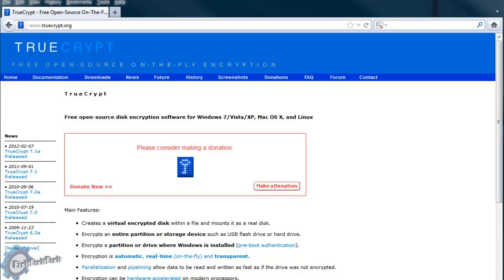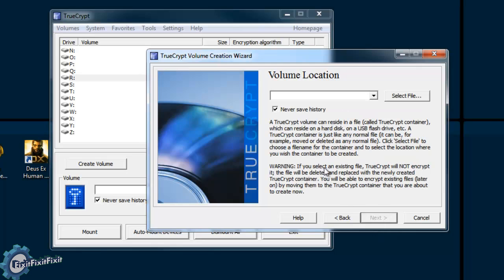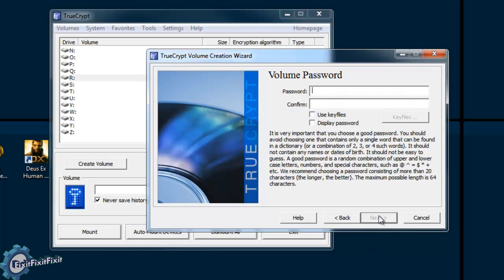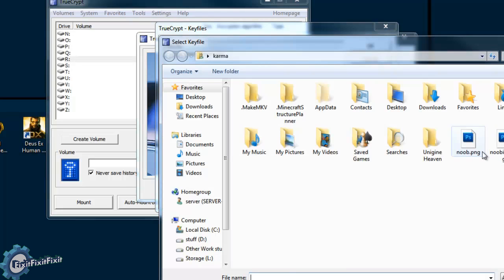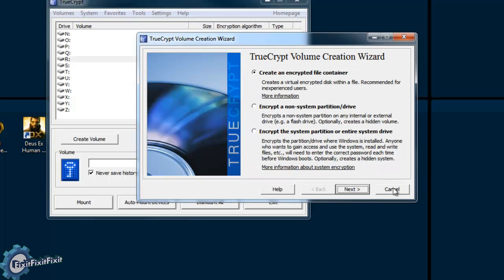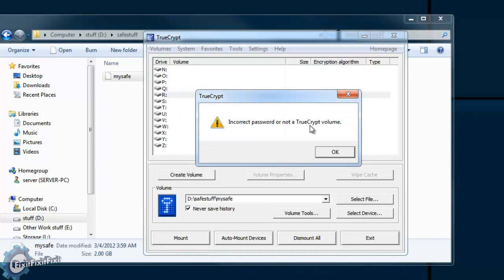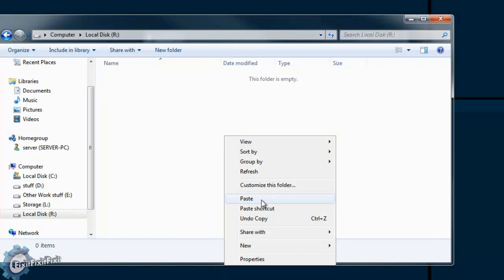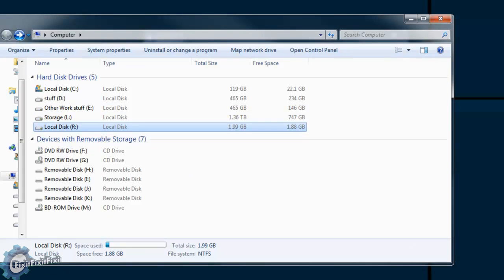[Tutorial] Hide and Encrypt your Personal files using Truecrypt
In this video i explain whats needed to hide and encrypt your personal information so that only you and no one else can access it using Truecrypt